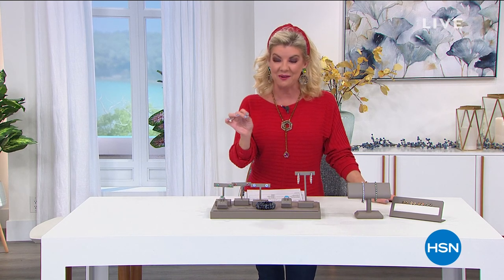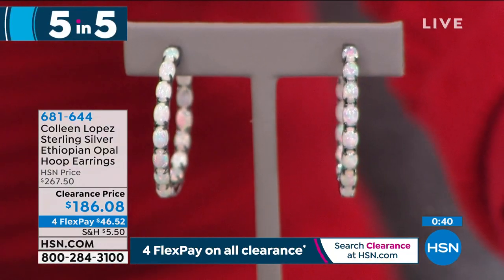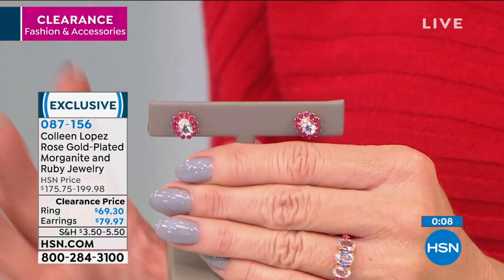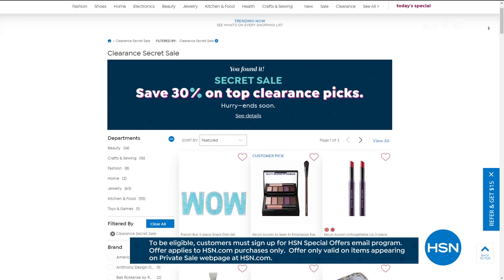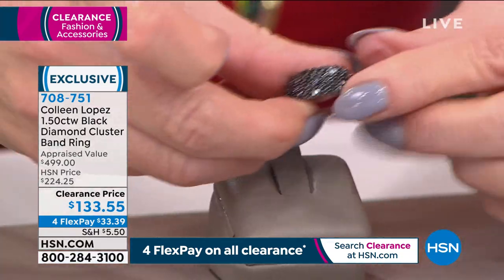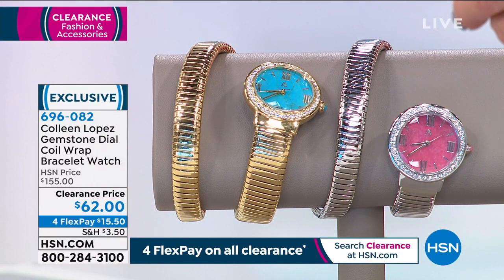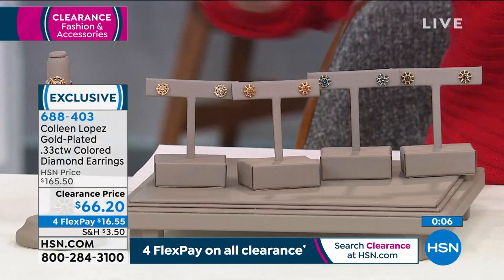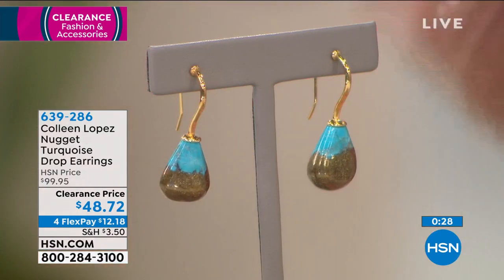HSN | Colleen Lopez Gemstone Jewelry Clearance - Up To 60% Off 02.02.2021 - 07 PM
Shop an effortlessly elegant jewelry collection from host Colleen Lopez, all on sale prices.